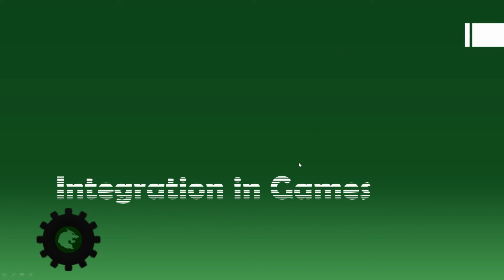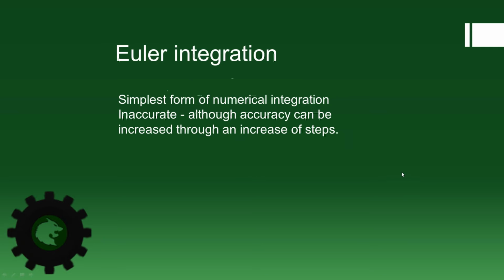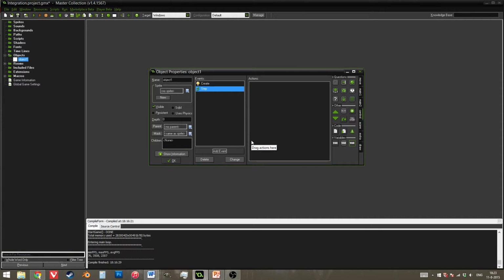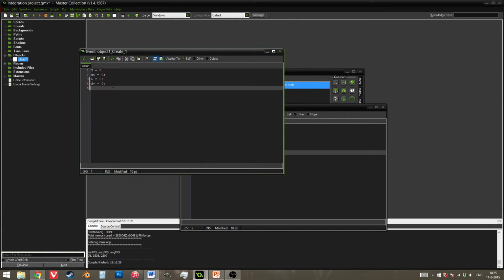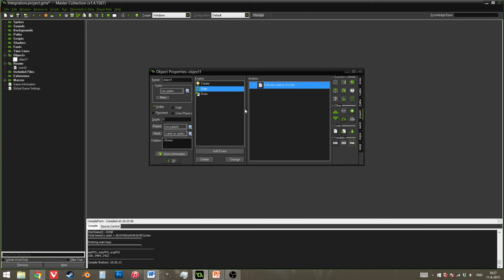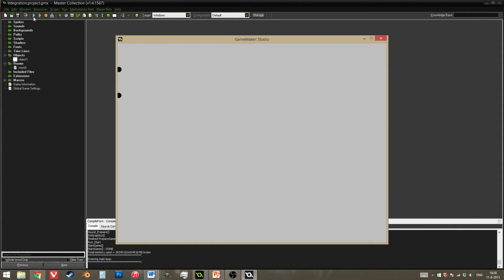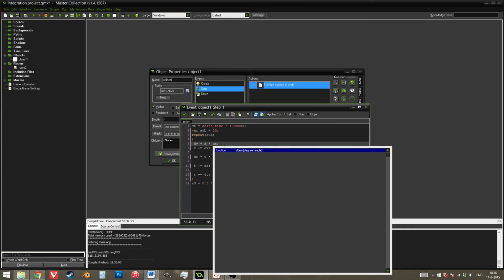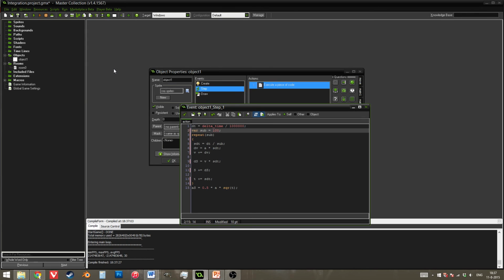GMWolf- Integration in games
This video will explain the importance that integration has in games, and how you can make use of it.